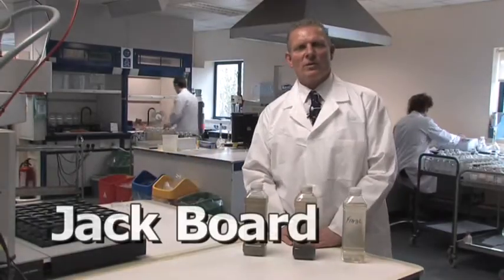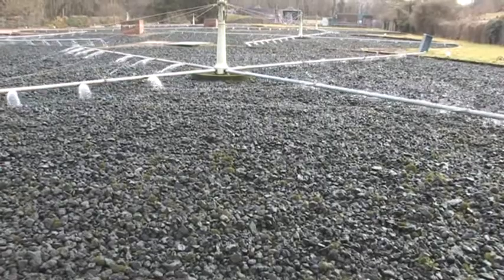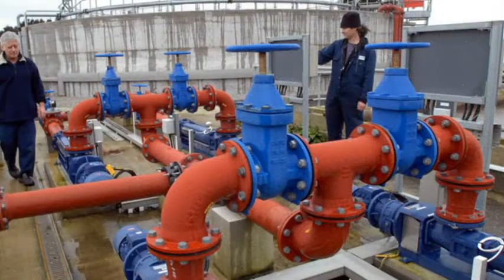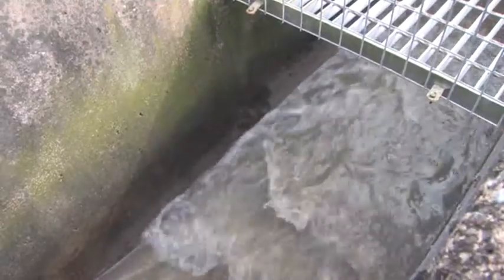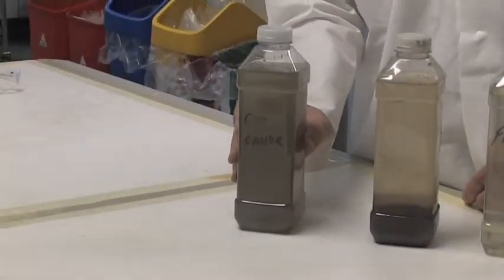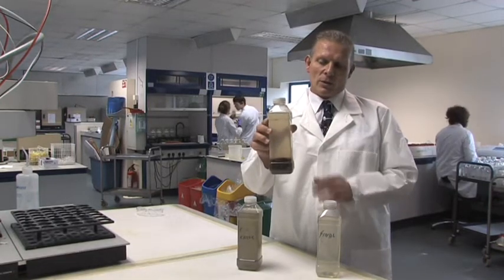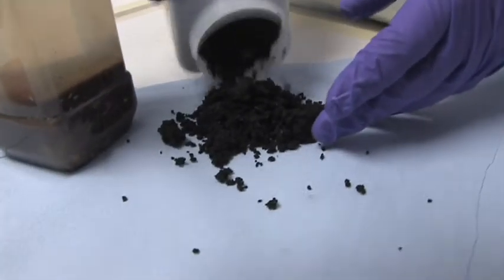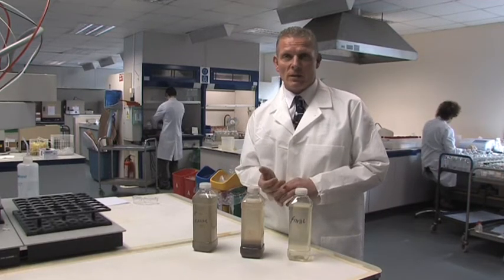Returning waste water to the environment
A Key Stage 2 video on how waste water is treated and then returned back to the environment.